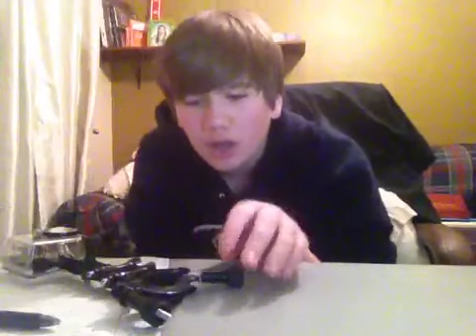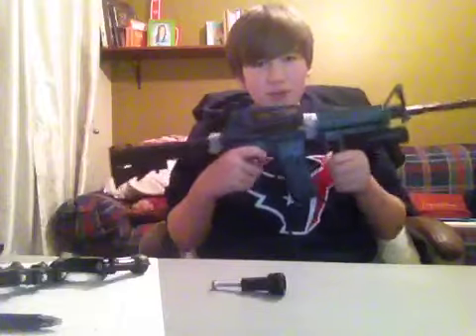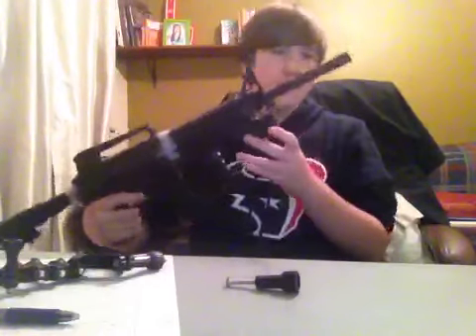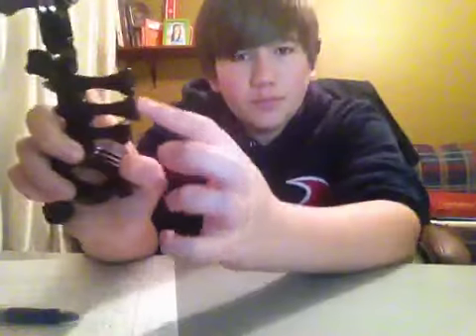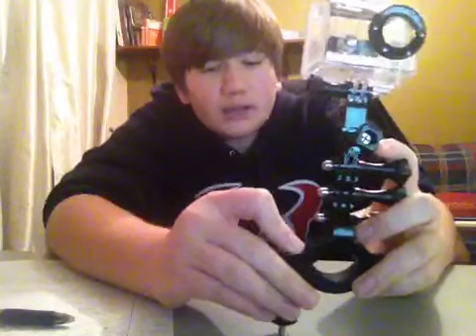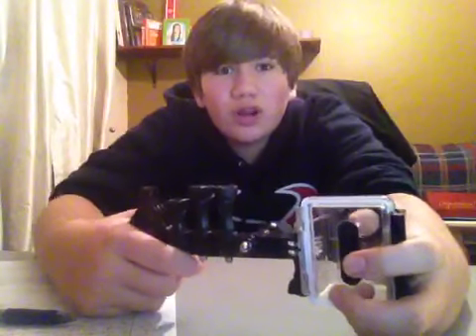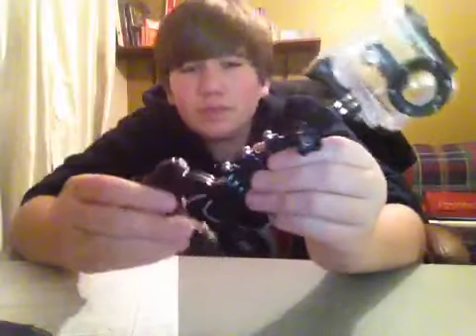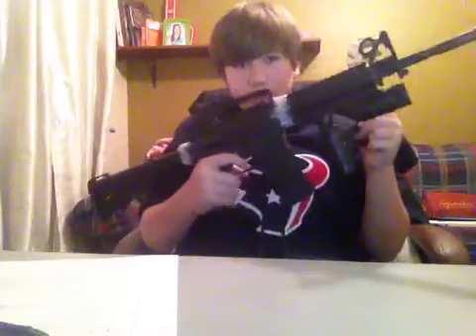How to setup your GoPro for a first person shooter!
Air soft gun: